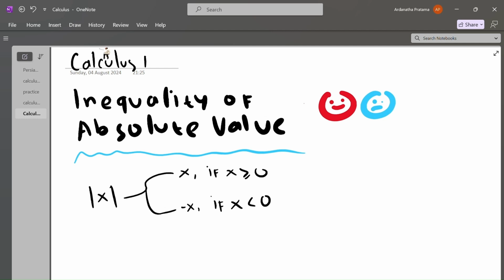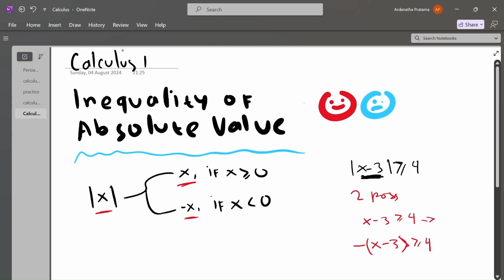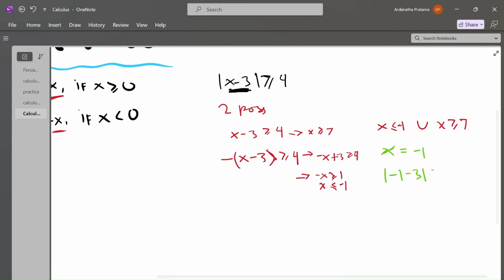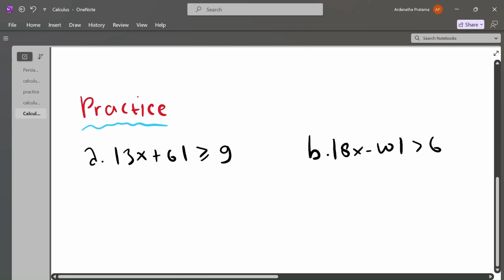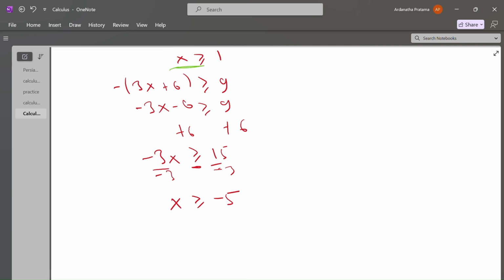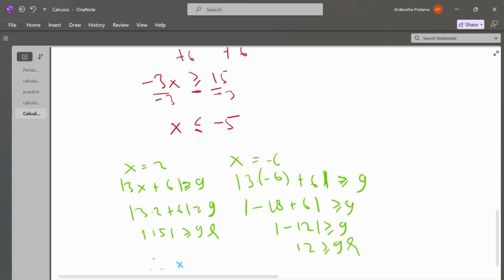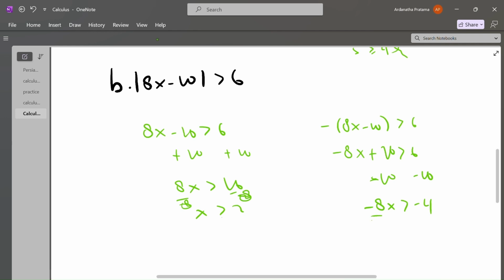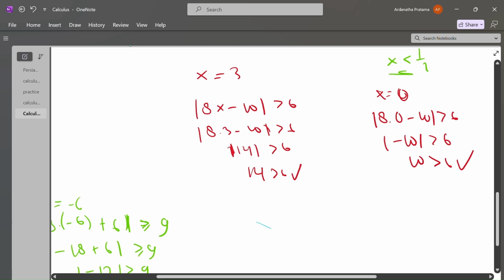Calculus 1 - Inequality of Absolute Value | Easy Tricks